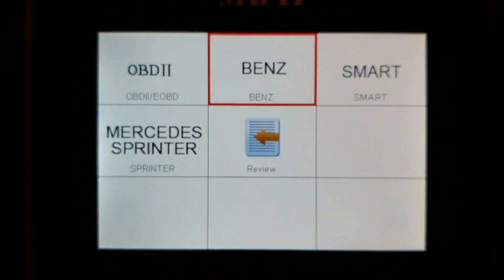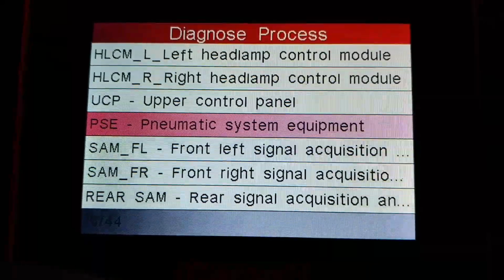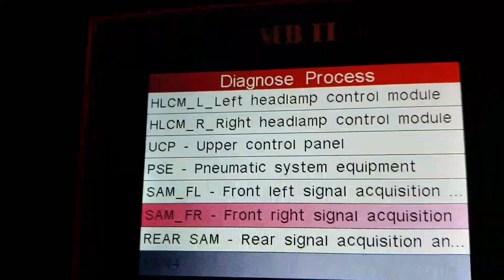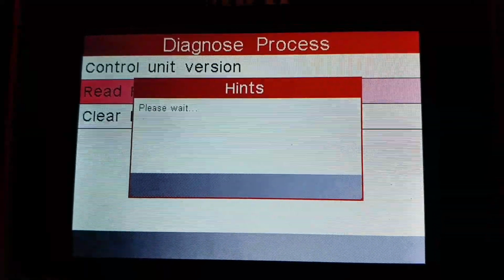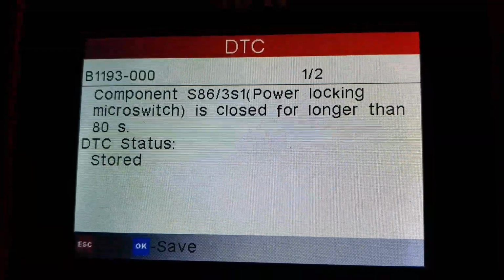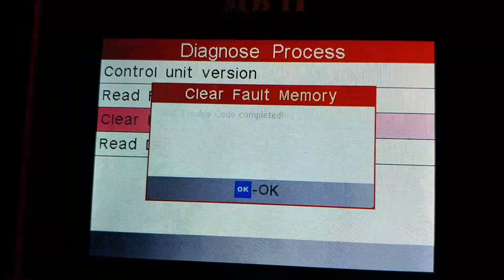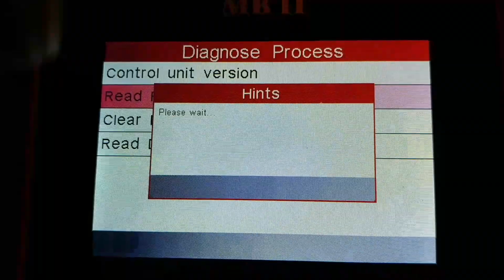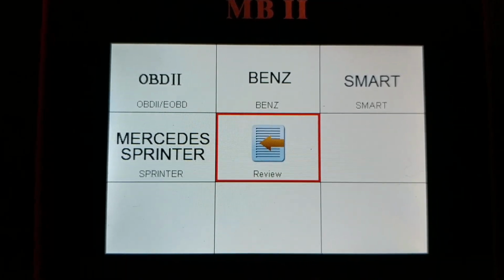ICarsoft MBII - W220 S65 [1/2]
Quick review of the iCarsoft MBII connected to my 2006 W220 S65 AMG.